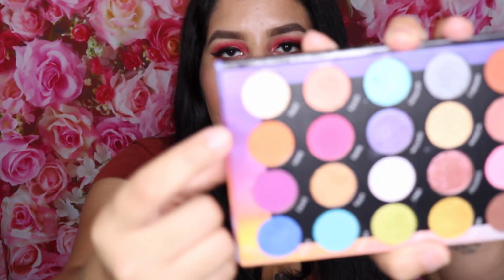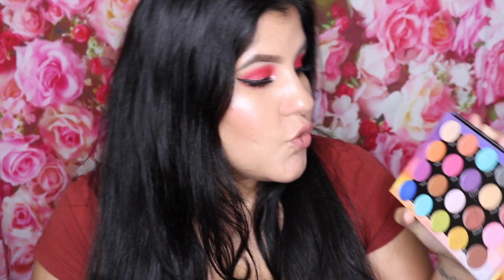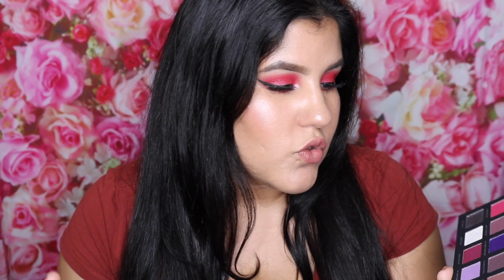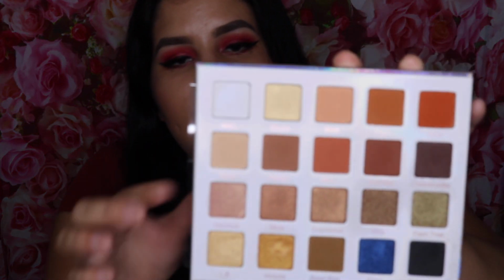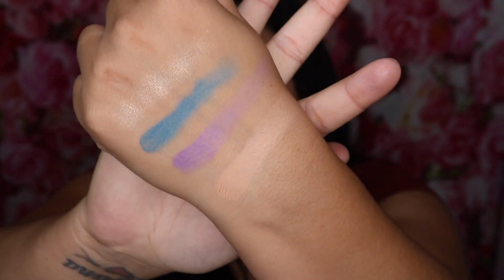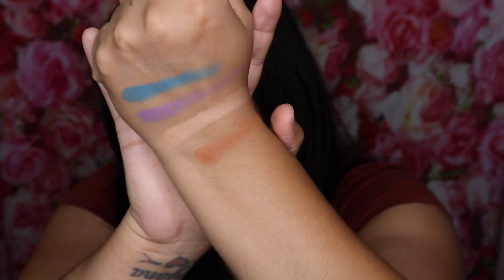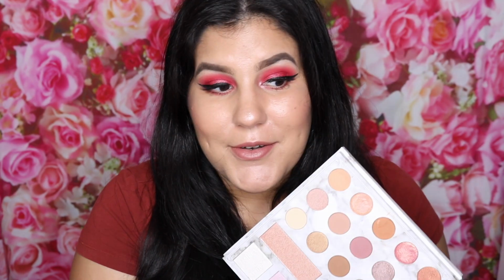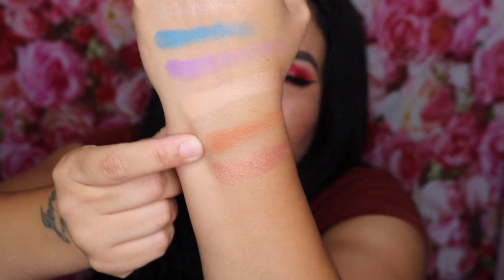PAN THOSE DISCONTINUED EYESHADOW PALETTES!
Today I am bringing you a new project pan! lol we shall see how it goes for me lol maybe I am jumping there gun lol but its worth a shot right! I am attempting to hit pan on some shadows in palettes that are no longer available! I feel pretty great about it so I am glad to have you guys on this little project panning journey with me.
Love you guys and always remember to stay blessed!